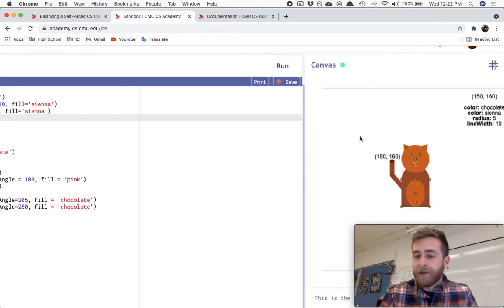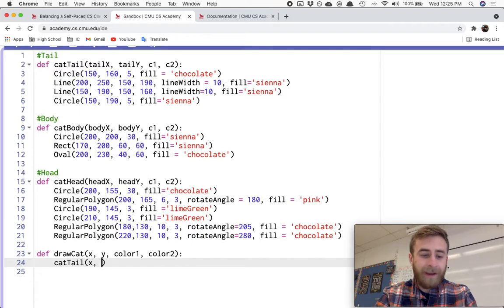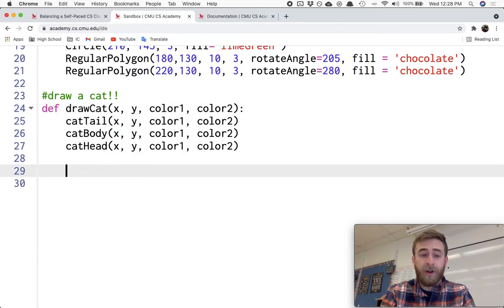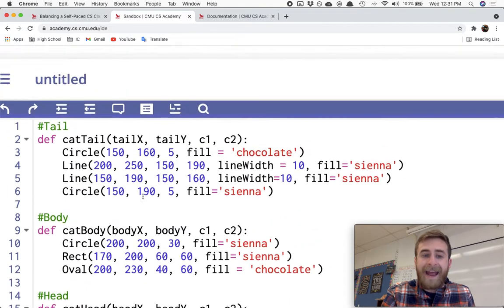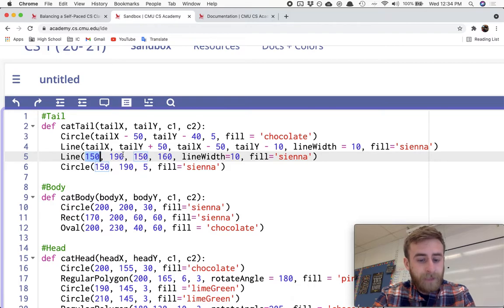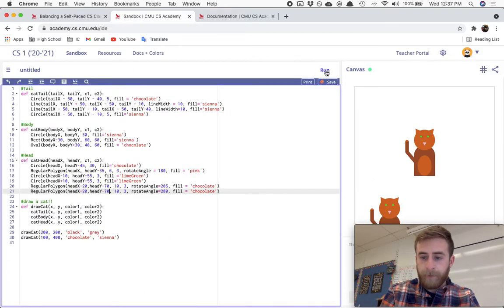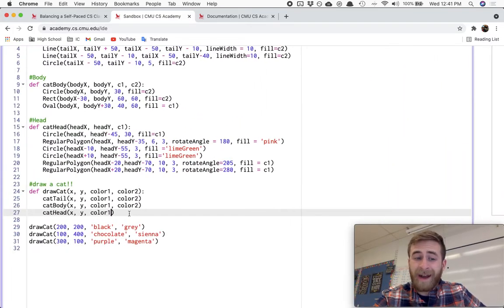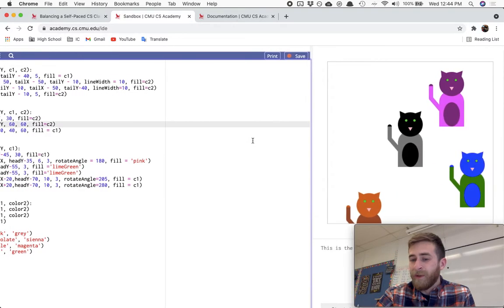Helper Functions... but video too long - CMU CS Academy 3.3.1